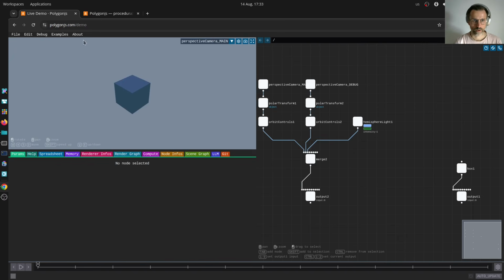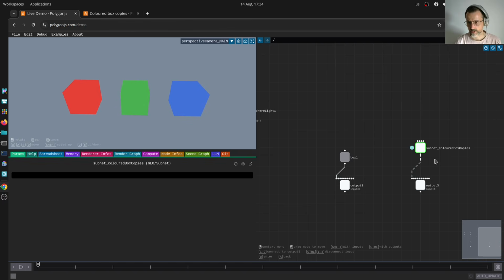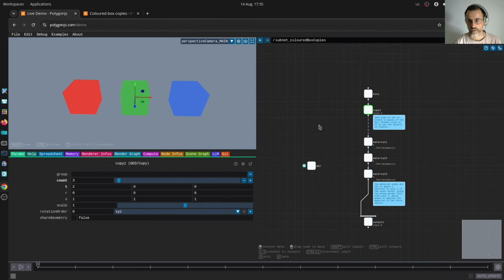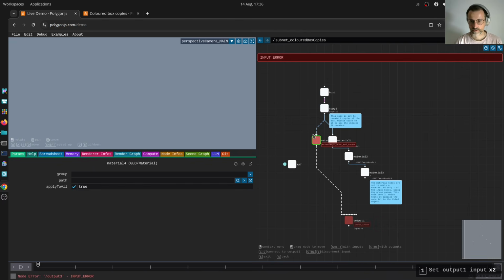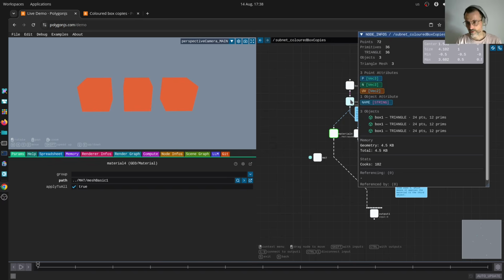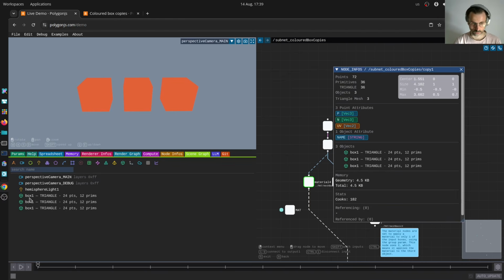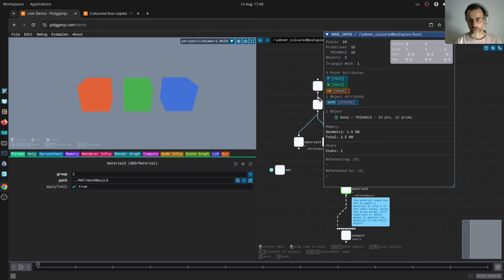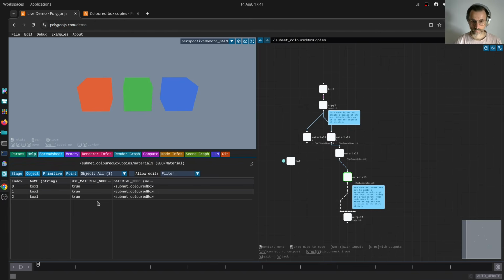Polygon material basics